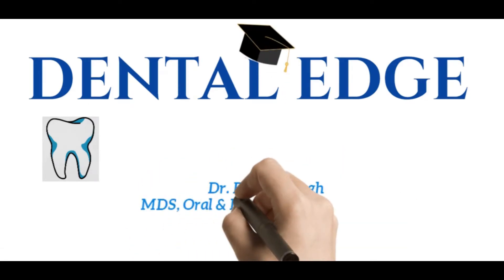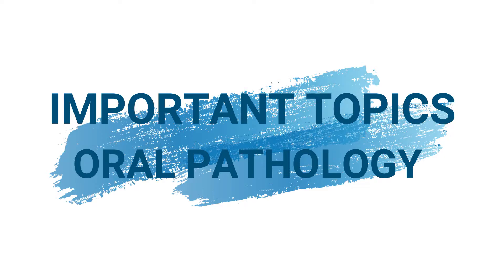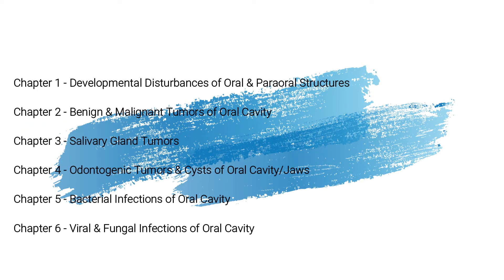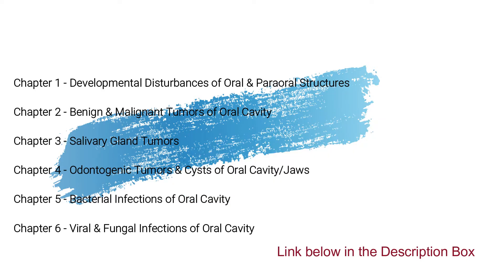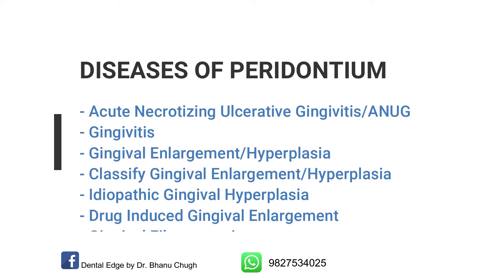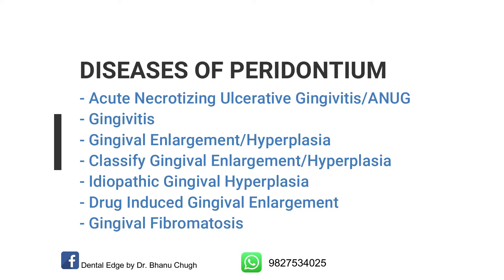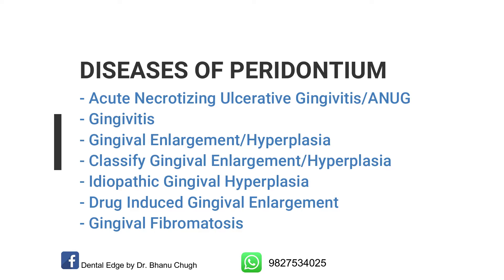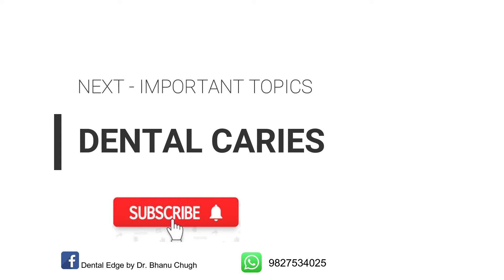ORAL PATHOLOGY I IMPORTANT TOPICS CHAPTER WISE I EXAM SERIES-7 I DISEASES OF PERIODONTIUM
Oral Pathology - In this video series I will be sharing oral pathology important questions chapter wise for exams. This video includes important topics from "Diseases of Periodontium"

ORAL PATHOLOGY I IMPORTANT TOPICS CHAPTER WISE I EXAM SERIES-5 I BACTERIAL INFECTIONS OF ORAL CAVITY